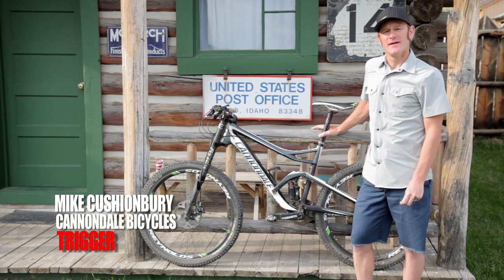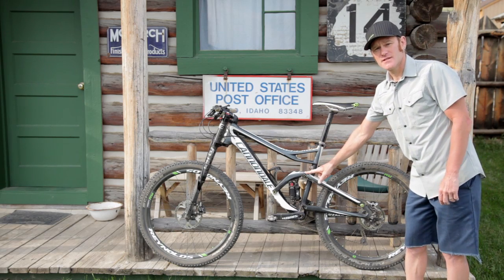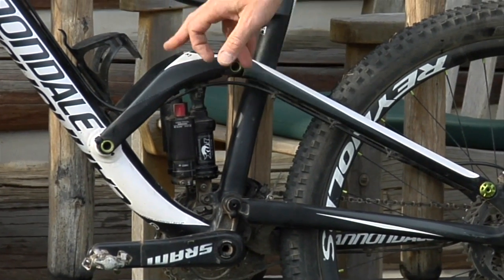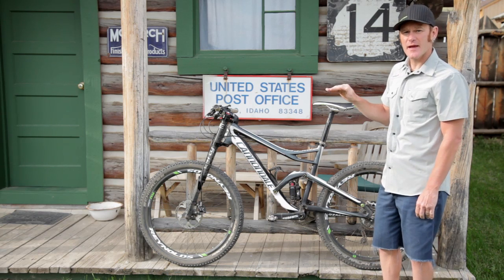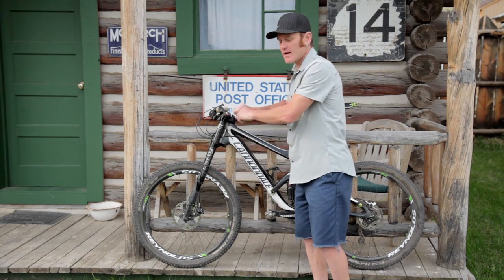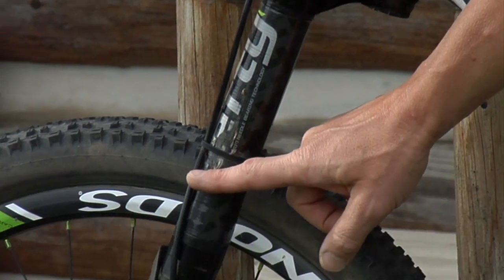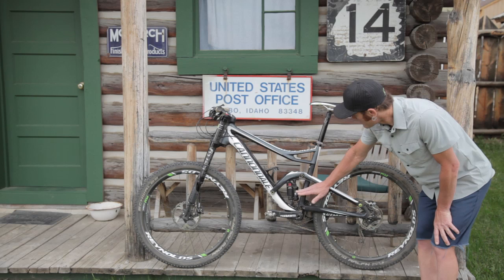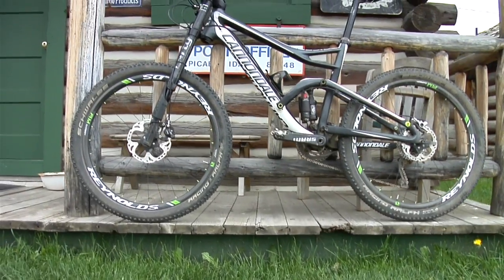2013 Cannondale Trigger: an In-Depth Preview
With the Trigger, Cannondale has taken the unique frame design from the Jekyll and Claymore bikes and scaled it down into a lightweight trail bike that can destroy XC courses and, with the flick of a switch, also tear it up on ugly descents. Impressive. Cannondale's Mike Cushionbury explains why the Trigger is one of the most innovative trail bikes to date.